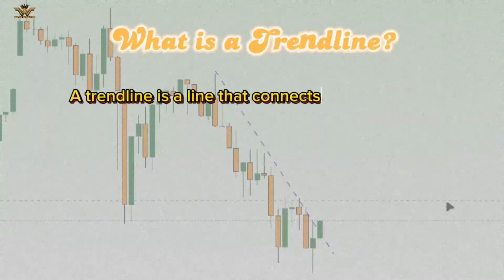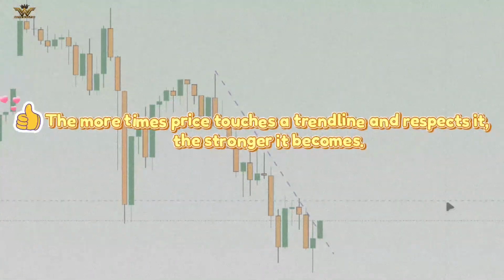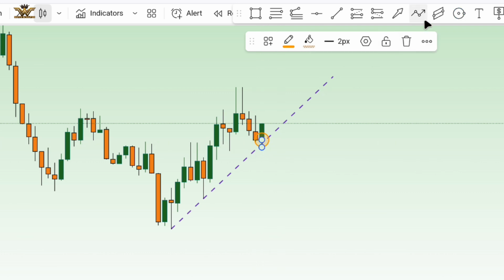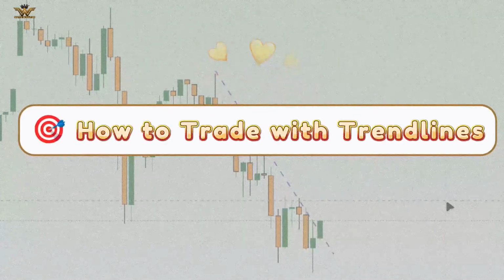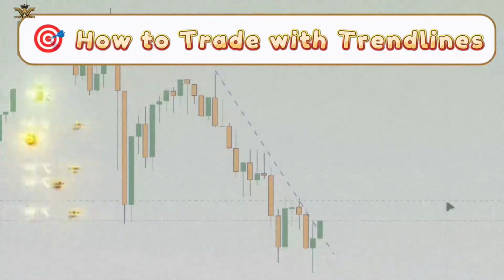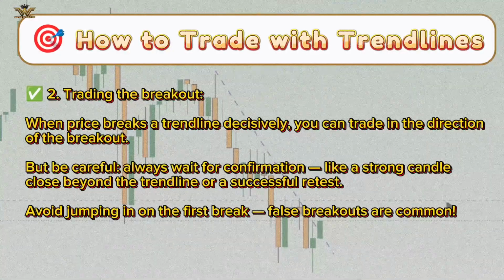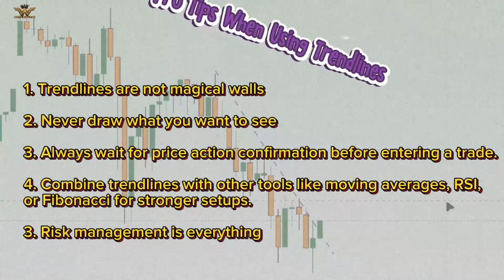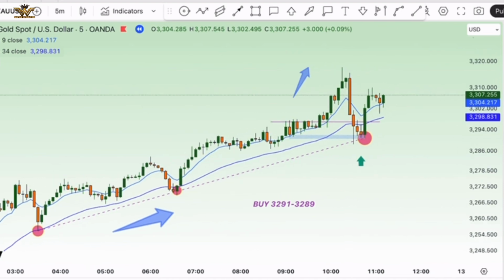Trend is friend